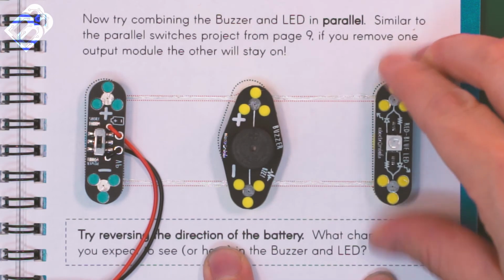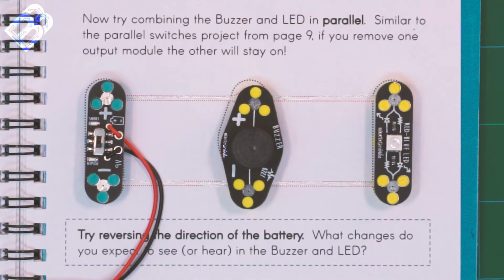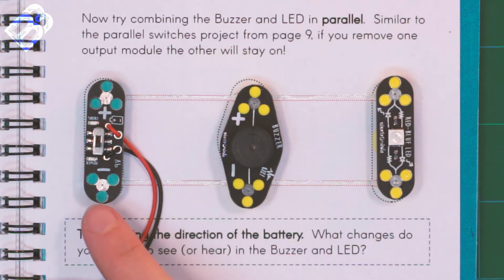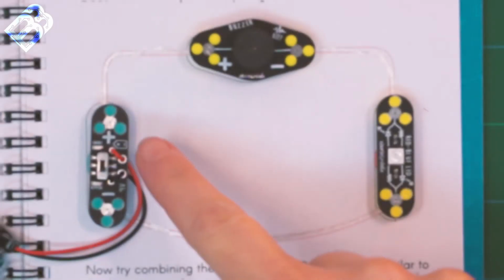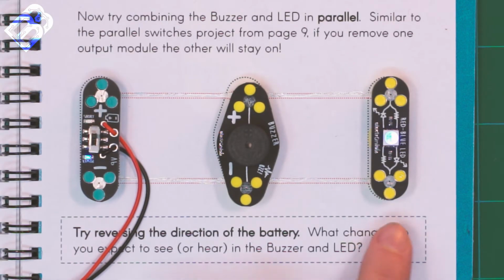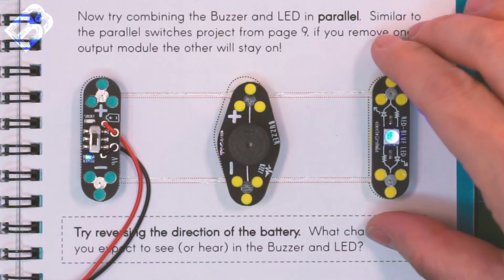Building with Circuit Scribe: #6 Buzzer & Series vs Parallel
Components Needed for this Video: Battery Connector, LED, Switch, Buzzer
Bonus Activity Components: 2 - 7 more LEDs